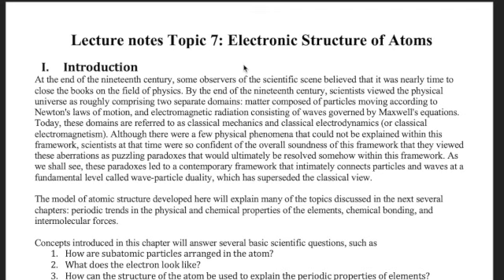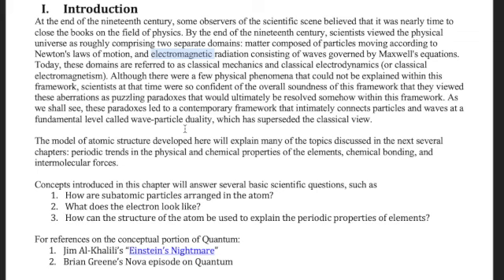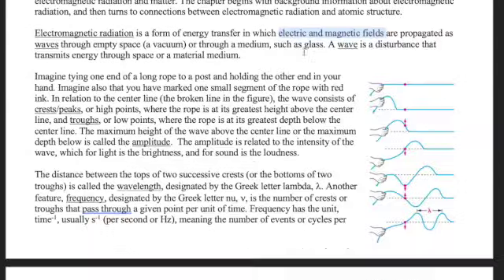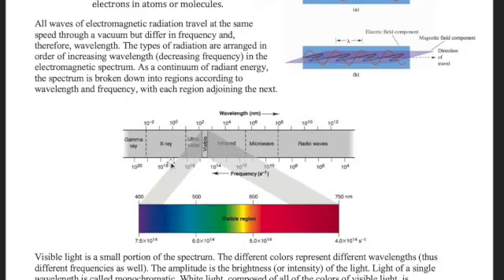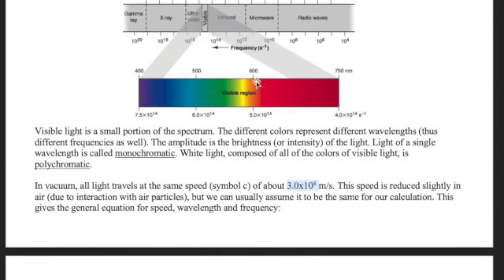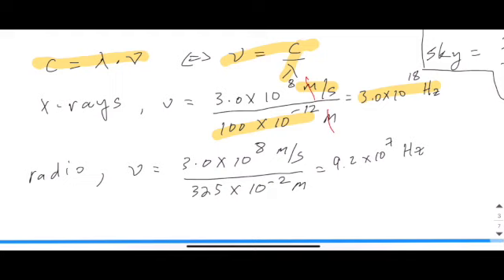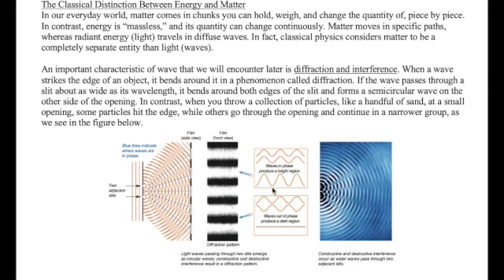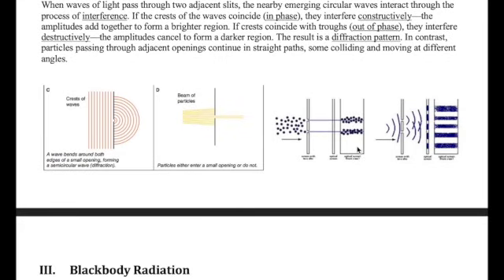Waves and Light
This is the first video in the playlist General Chemistry 1 Electronic Structure of the Atom. It discusses the concepts of particle and light. It also shows how frequency, wavelength, and the speed of a wave, specifically electromagnetic radiation, are related.